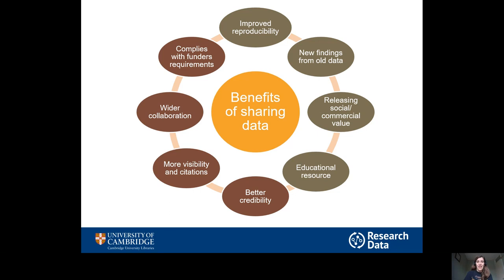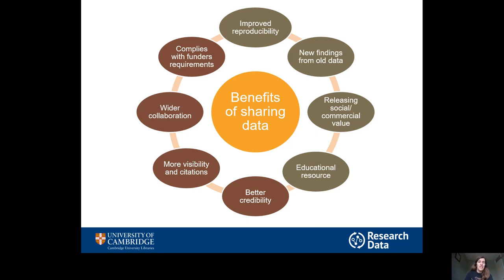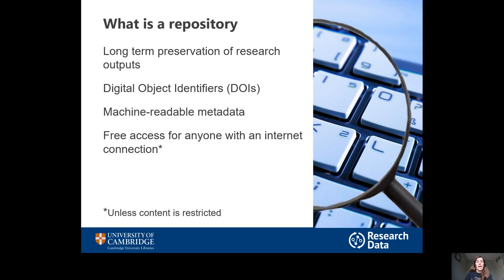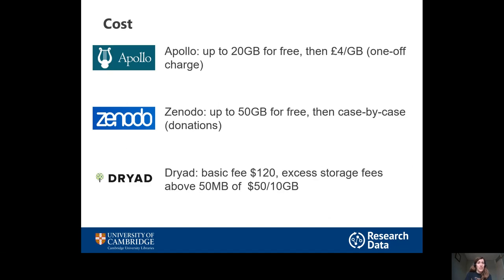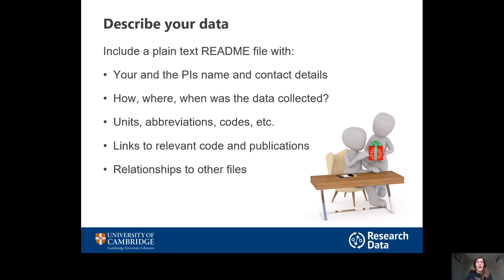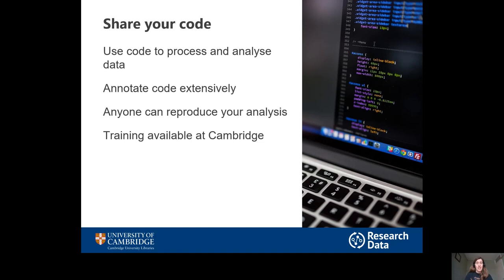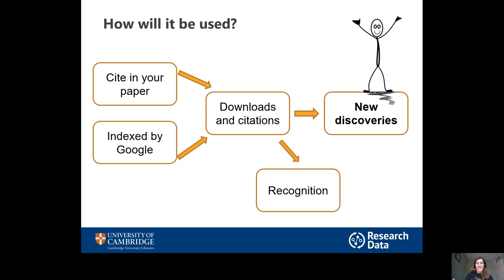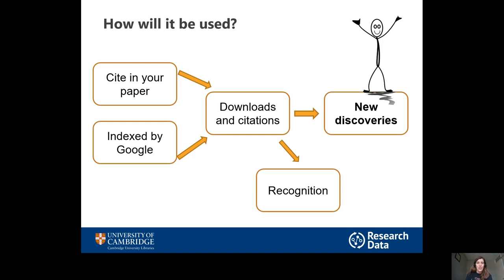Open data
This video is part of the Research Skills training module on Research Data Management. We look at why it's important to share data, where you can share it and what information is needed so that others can reuse data.